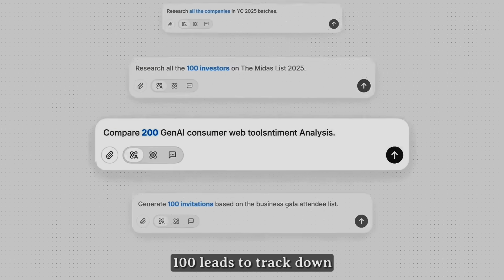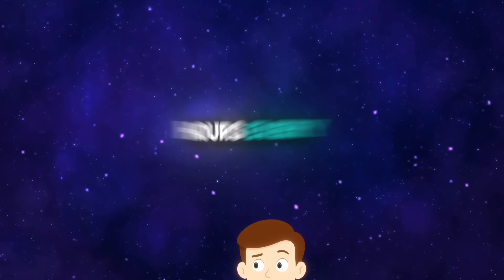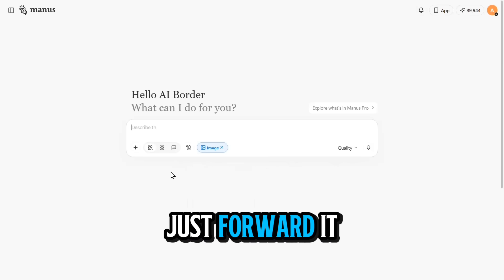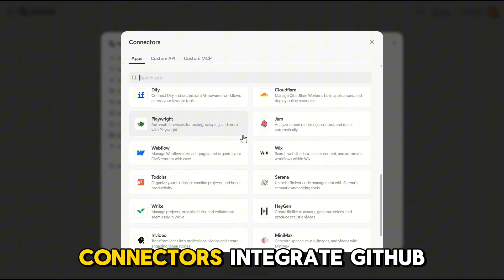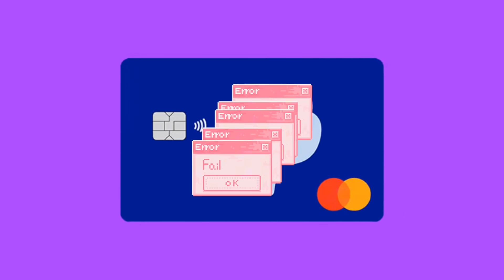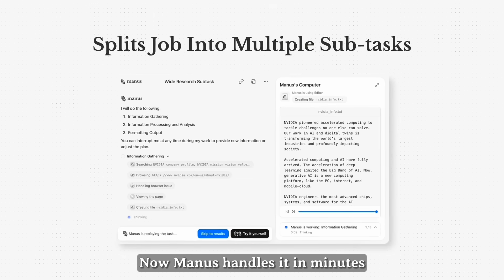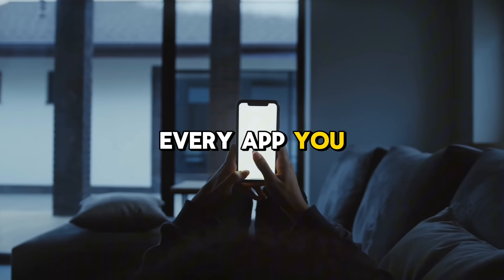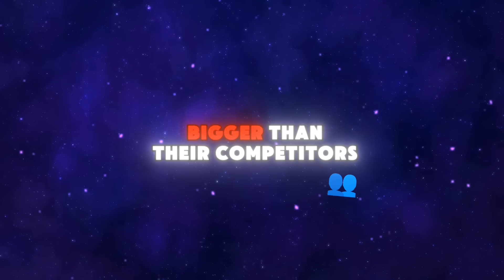This Is Why Companies Using Manus AI Scale Faster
Tired of juggling 10+ apps just to finish one task?
Email, CRM, spreadsheets, finance, project boards… it’s endless. But now there’s an AI that doesn’t just assist you – it runs your entire workflow.

👉 The first 1,000 of my followers to click this link will each receive 1,000 free credits!

Here’s what makes it a game changer:
✅ Email to Action → Forward any email, Manus auto-creates tasks, summarizes threads, and sends clean session links.
✅ Sales & CRM → Instantly updates contacts, schedules calls, personalizes emails, and creates HubSpot follow-ups.
✅ Dev & Product → Analyzes tickets, creates GitHub issues, prioritizes in Linear, and syncs notes into Notion.
✅ Wide Research → Spins up 100+ sub-agents for parallel research or design inspiration in minutes.